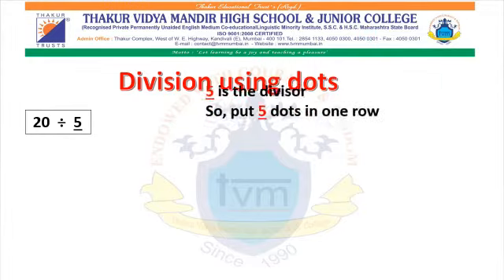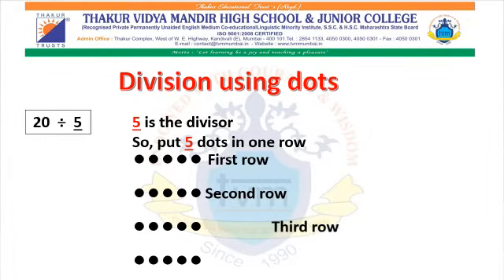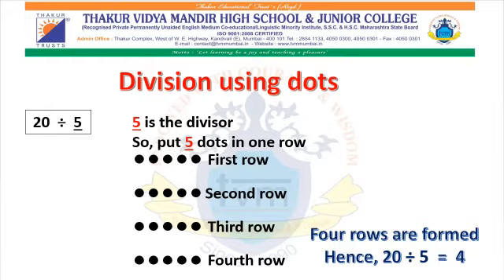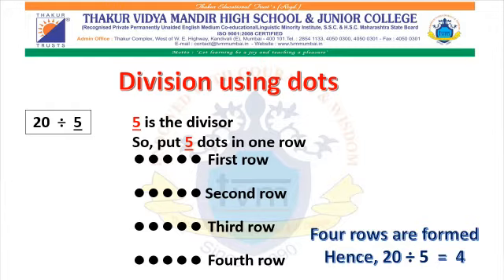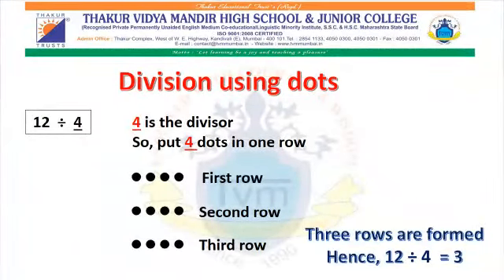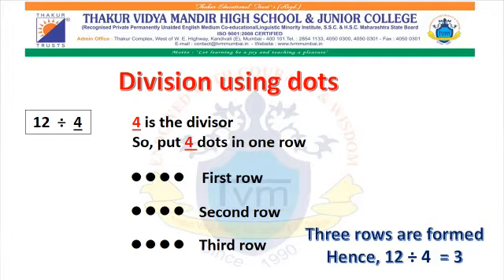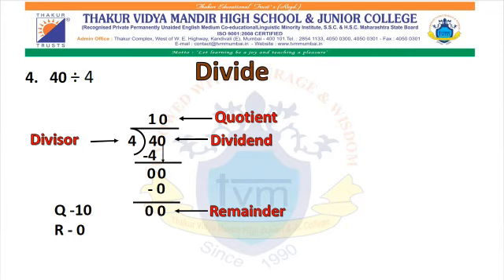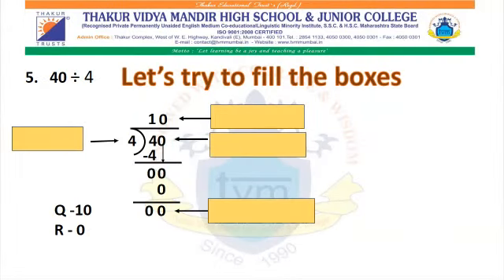Video from Shefali Sub - Maths Topic - Division Chapter no. 6